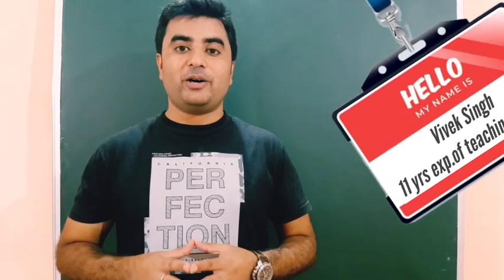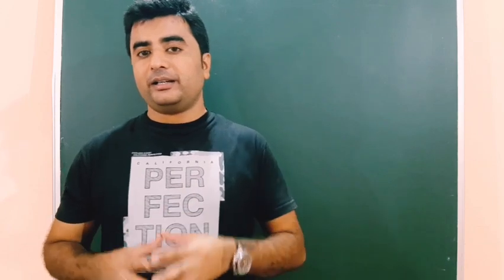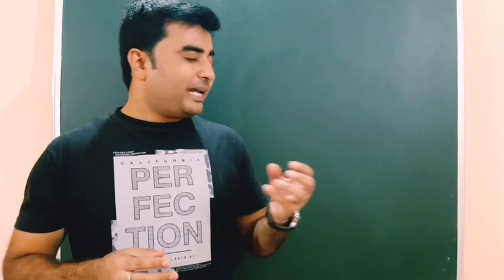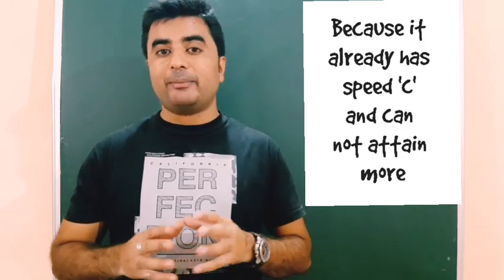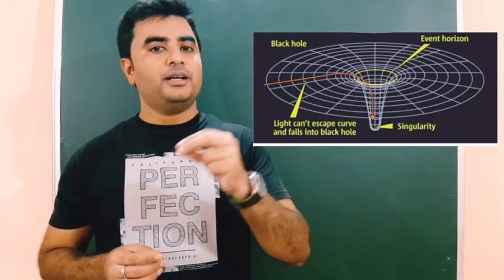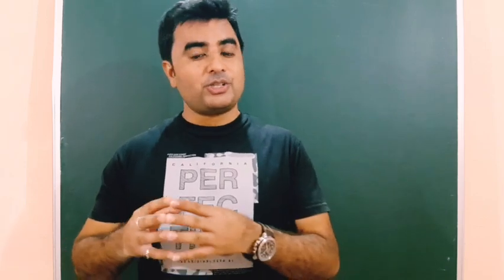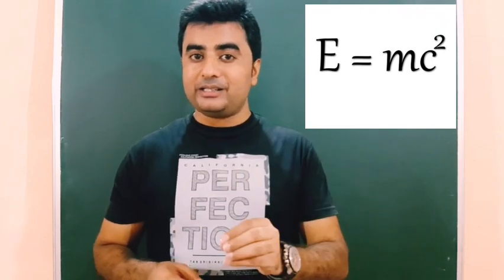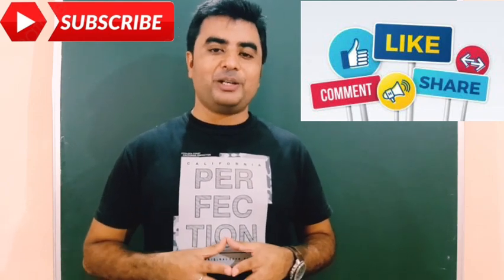Can a force even change its direction? Question, every physics student comes across.